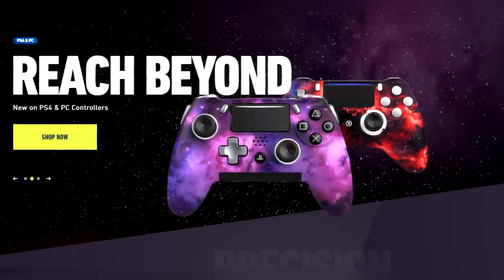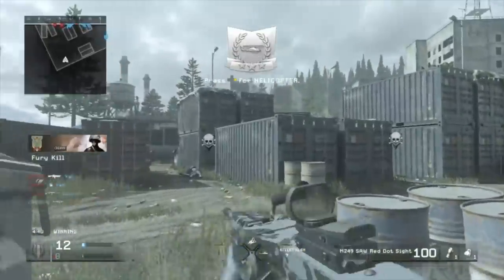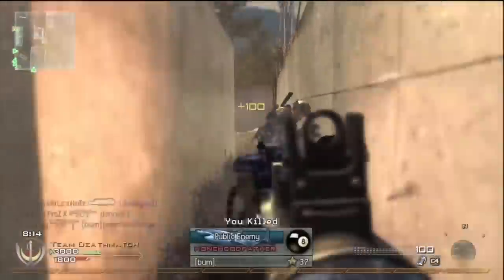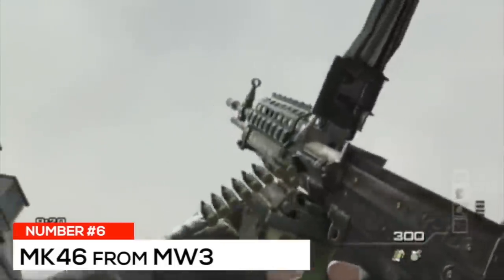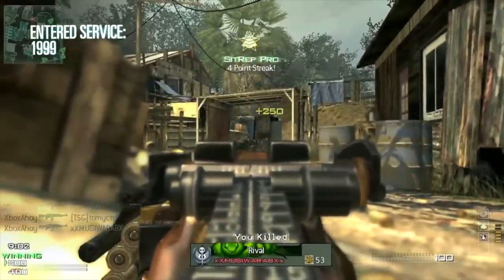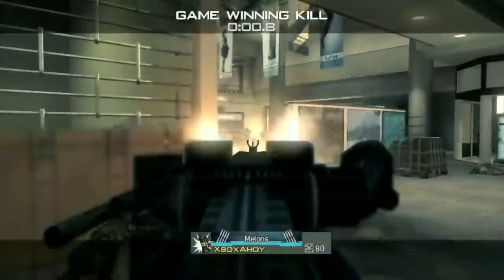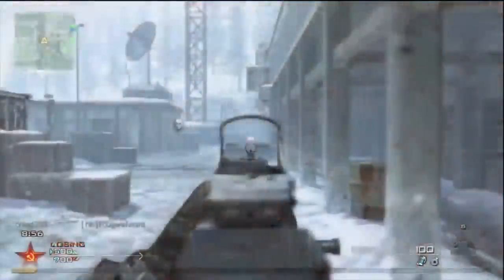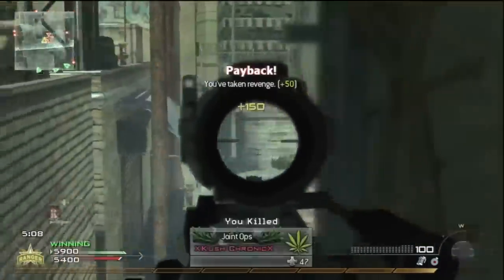Top 10 SLOWEST RELOADS in Cod History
About Chaos:
Welcome to Chaos, previously known as Chaosxsilencer. Home to video game Top 10's, Top 5's, Fortnite, MW4, BO4, GTA 6, COD, Call of Duty, MW4, Apex Legends, Game Trailers, Let's Plays and Easter Egg videos and much more!